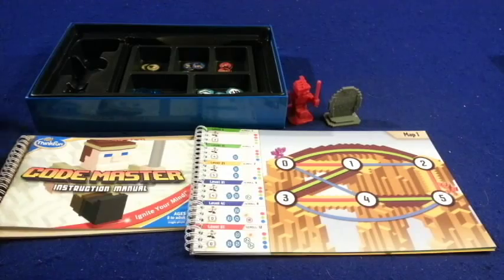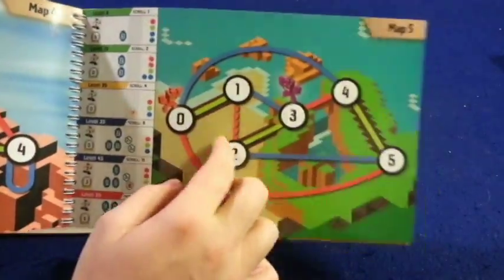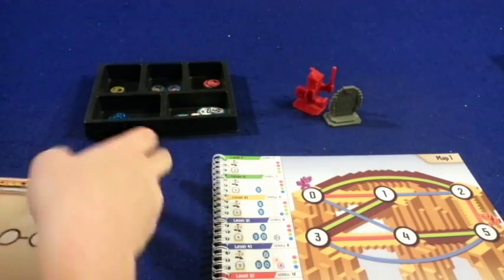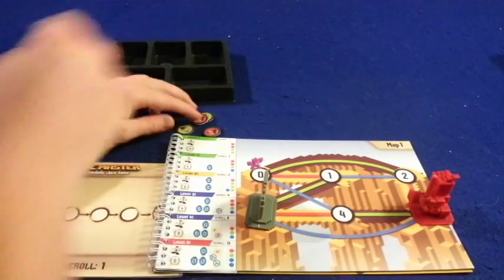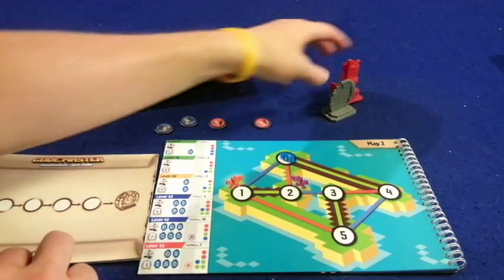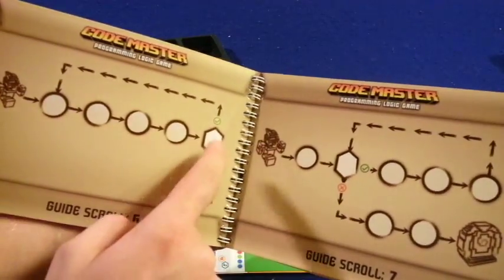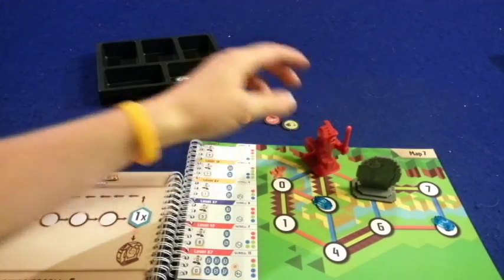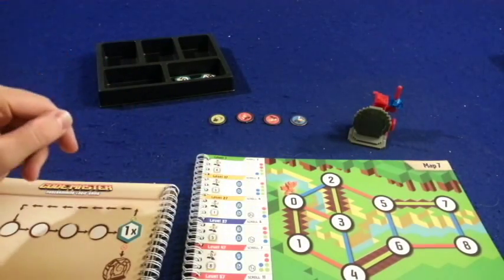Bower's Game Corner #341: Code Masters Review